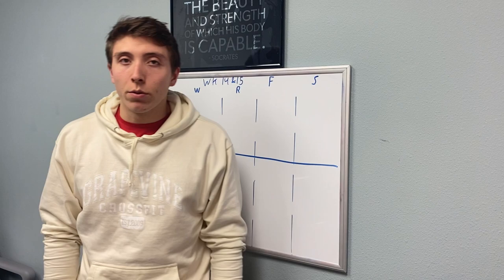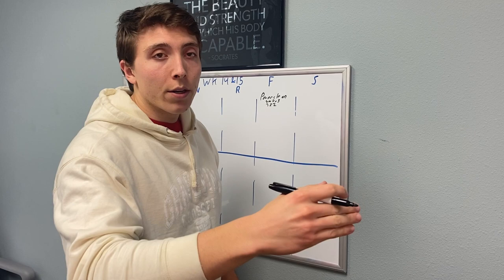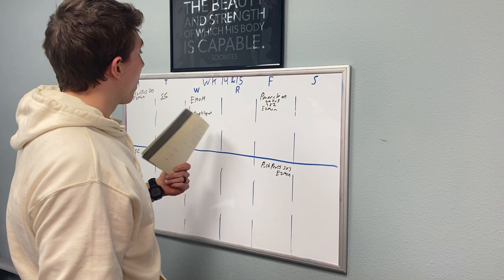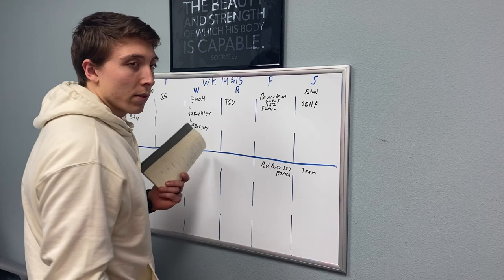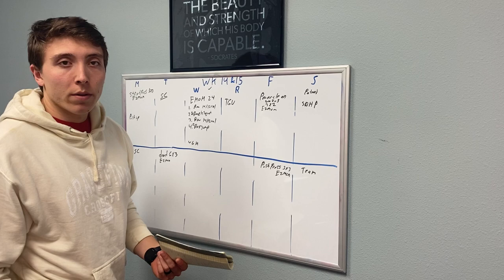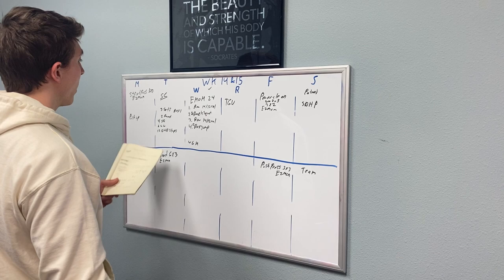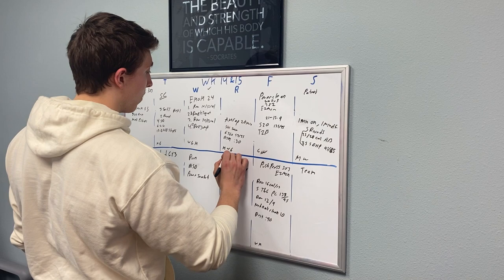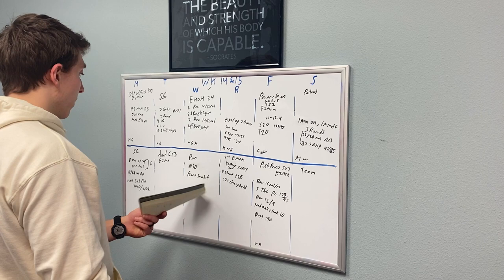How to Program for a CrossFit Affiliate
Watch me program live 2 weeks of programming for Grapevine CrossFit.  I explain the thought process behind my choices, movements, time duration, and so on.  Enjoy it and try it for yourself.